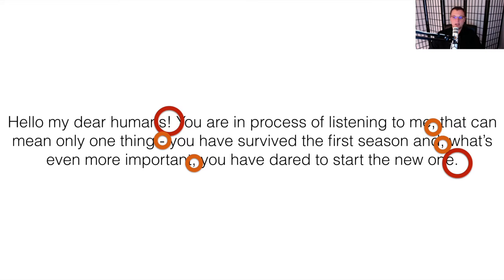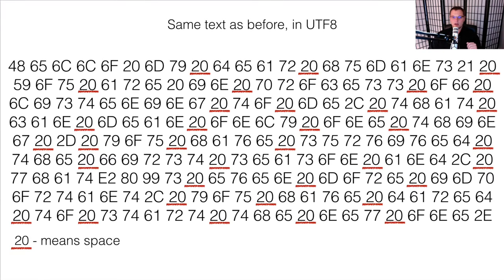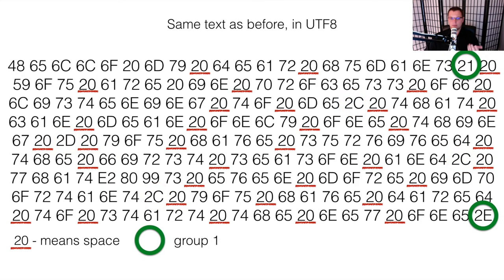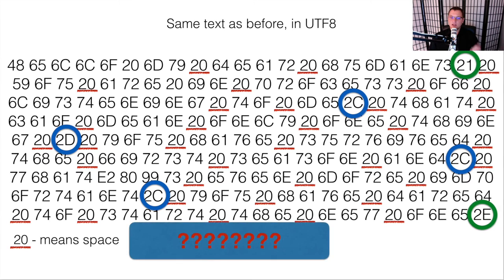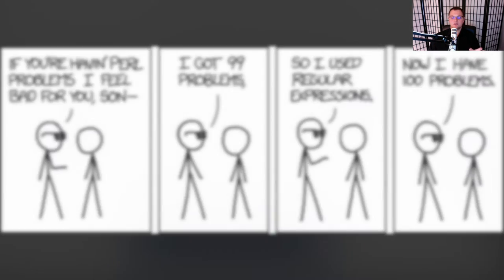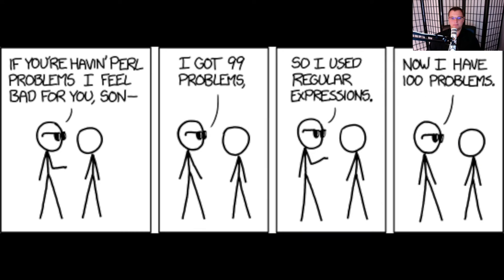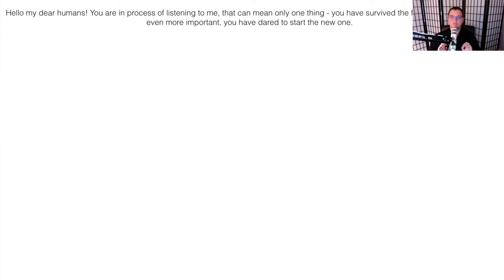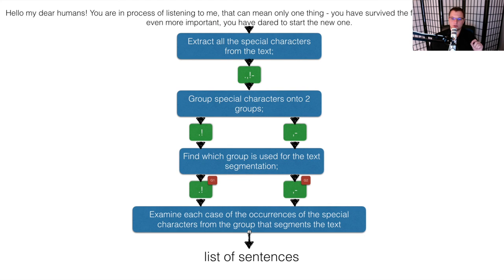Text segmentation. Intro. NLP in a nutshell m2e0.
In the video we will speak about a sentence segmentations. And today we have to have our introduction video where we will discover how sentence segmentation works.